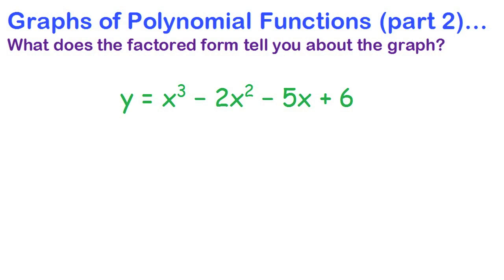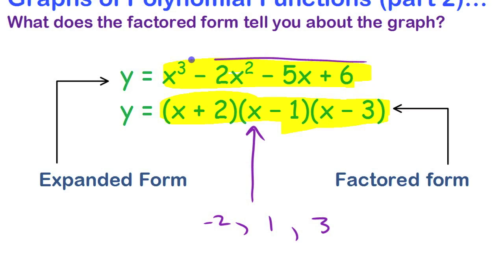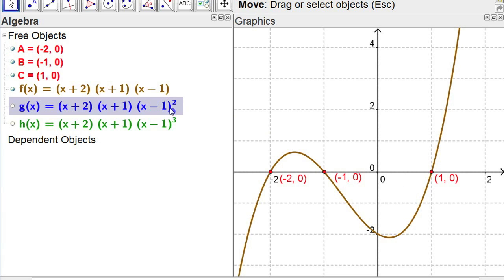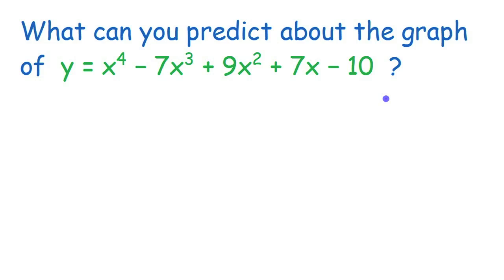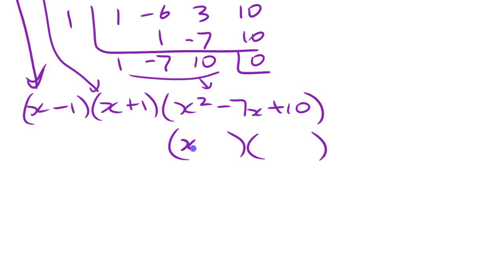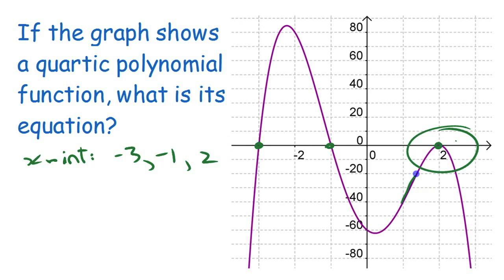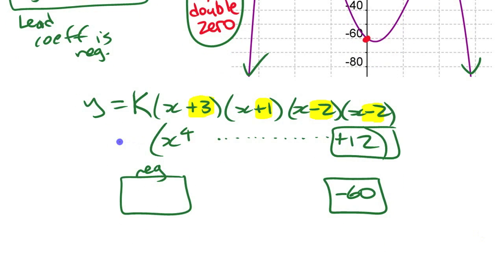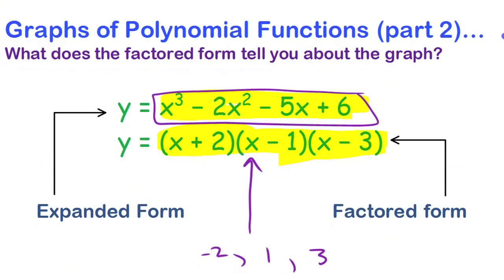Connecting Equations & Graphs of Polynomial Functions • [3.4] PRE-CALCULUS 12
Learn the connection between the factors of a polynomial equation, the zeros of the function, and the x-intercepts of the graph.

Corresponds to chapter 3, section 3.4 in McGraw-Hill's Pre-Calculus 12, but also fits with the polynomial functions unit from almost any other Pre-Calculus course or textbook.